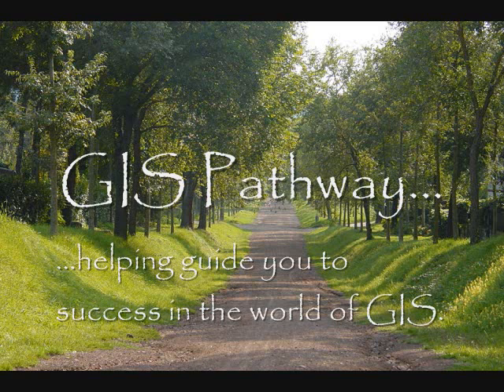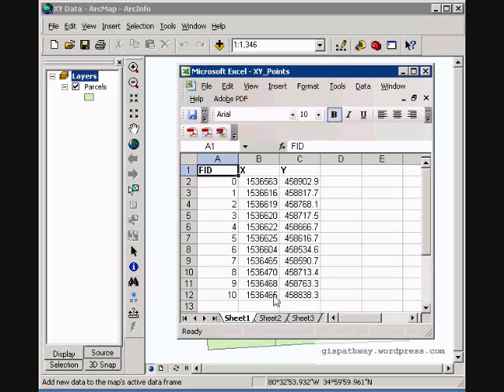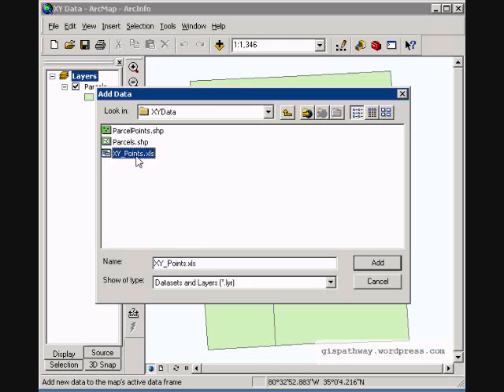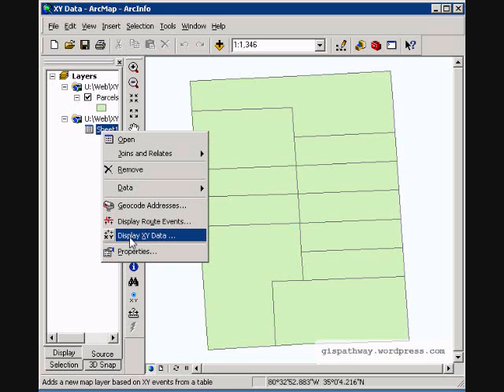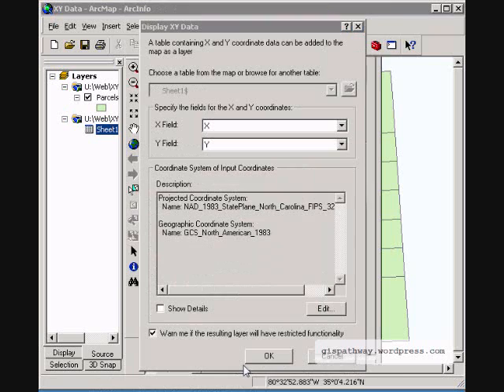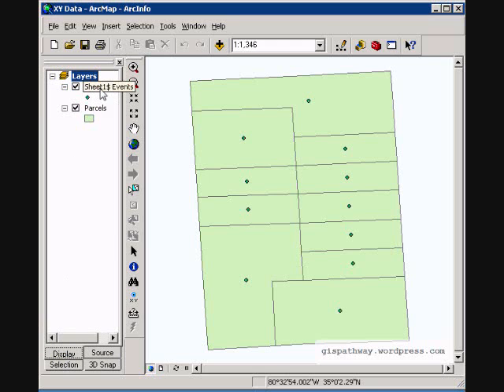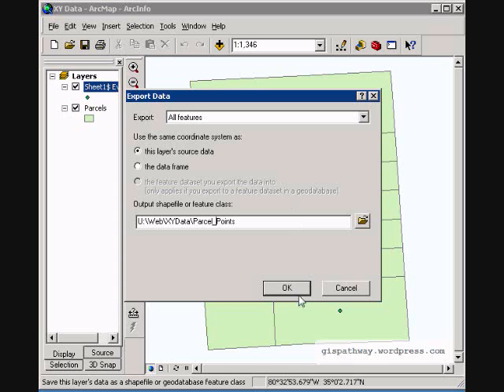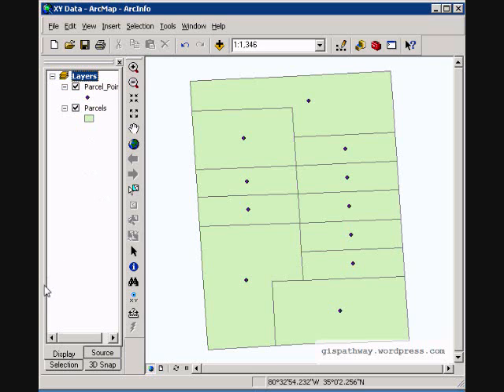Creating Points from XY Table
An ArcMap GIS tutorial to add points to a map from a table of XY coordinates.